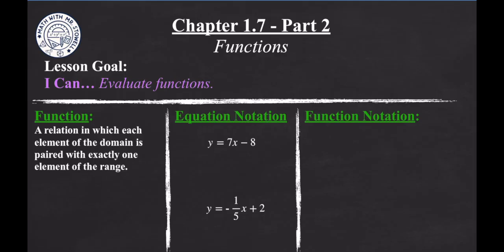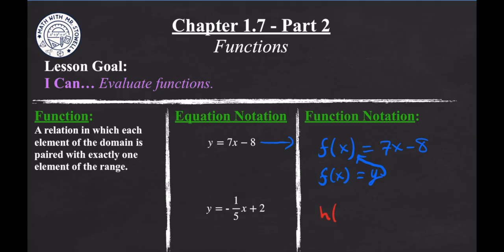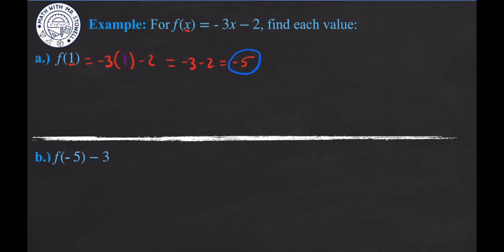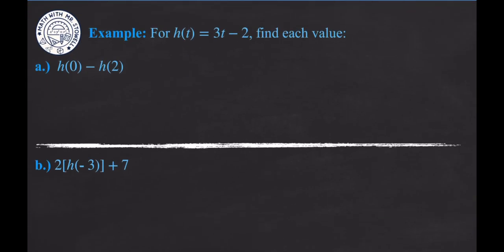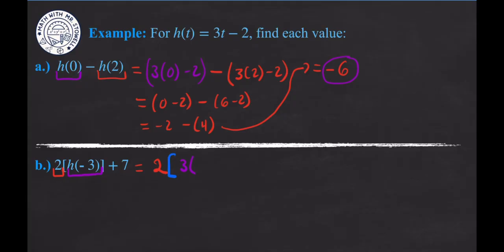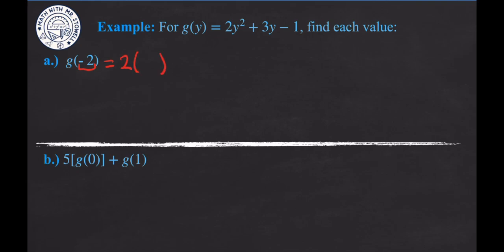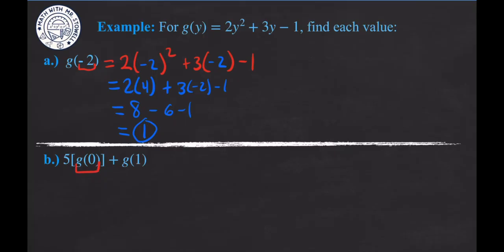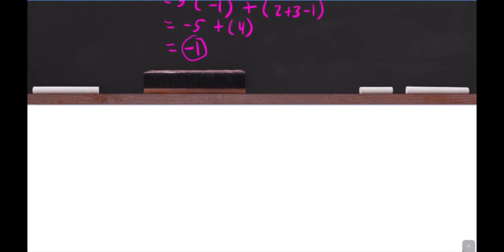Function Evaluation?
In this video Mr. Stowell explains how to evaluate function.